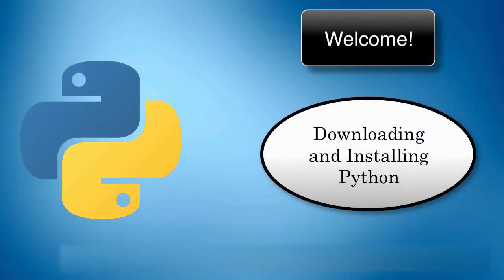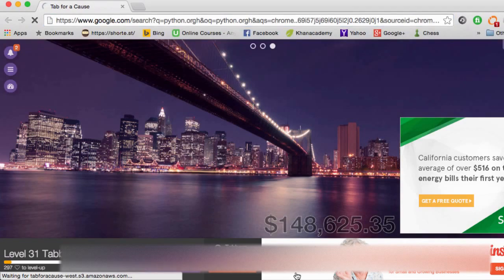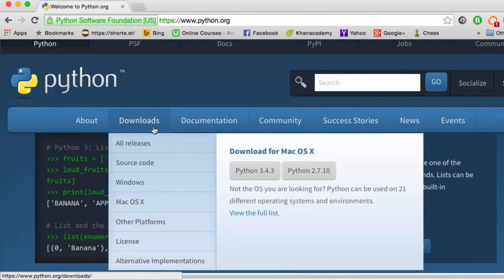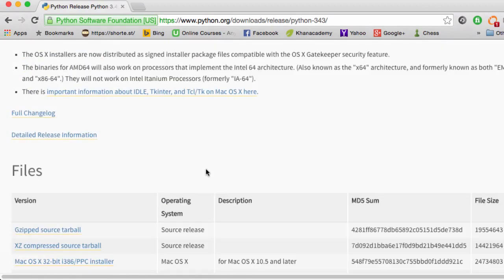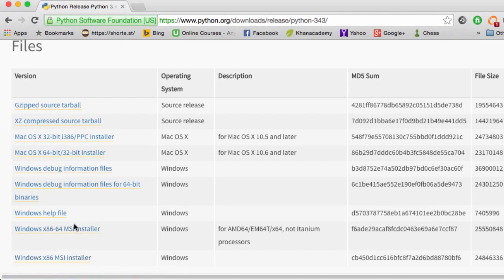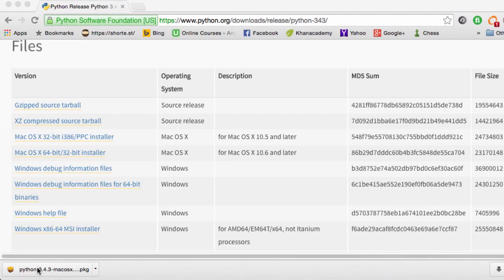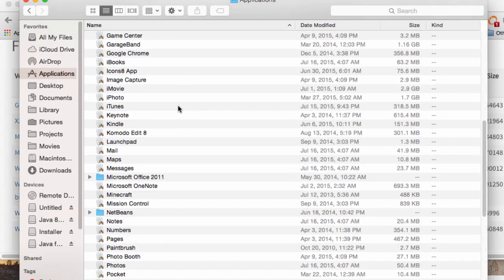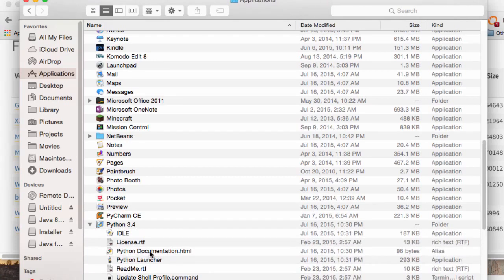002 Installing Python tutorial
Installing Python tutorial